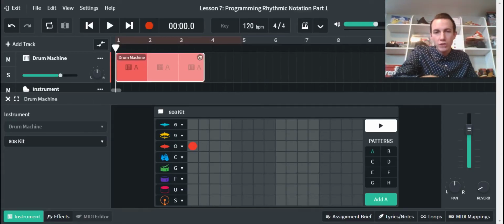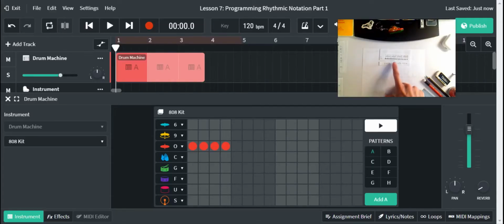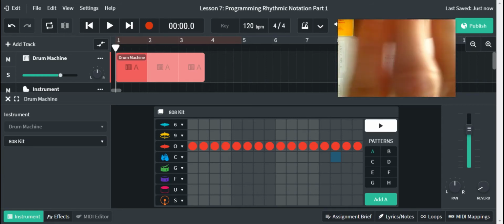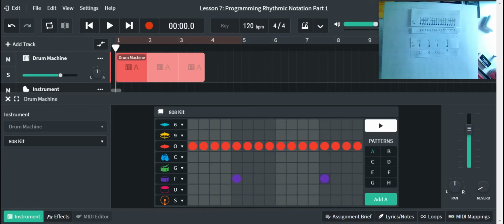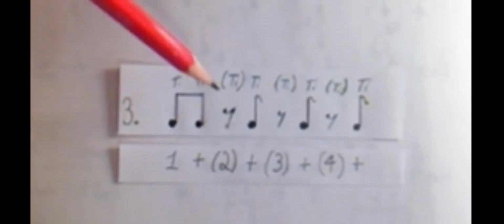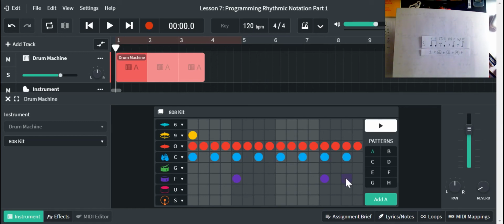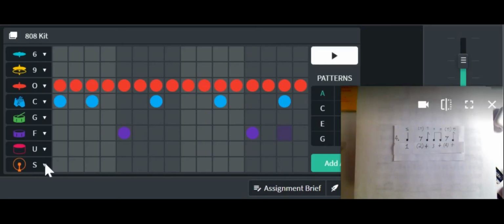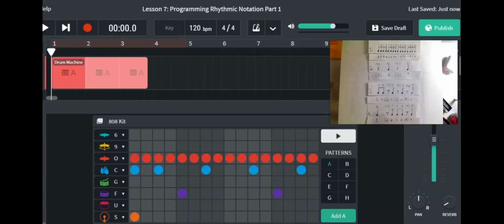Rodzen Week 12 Part 3